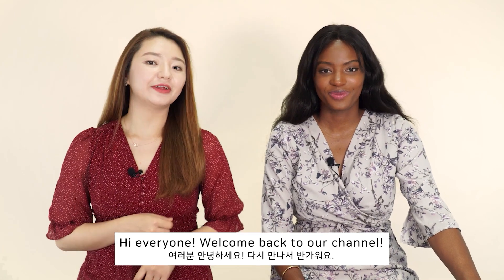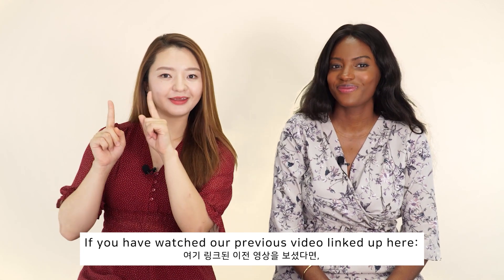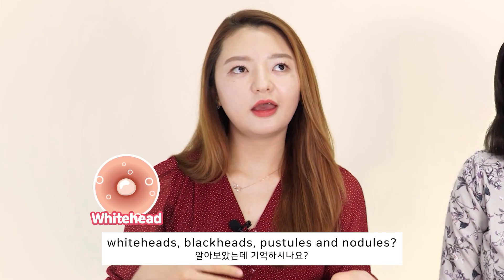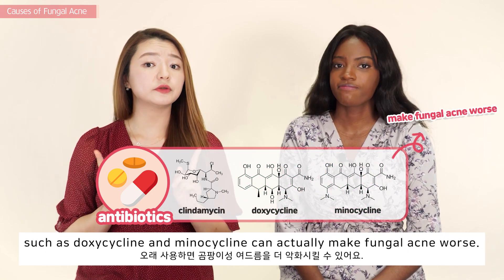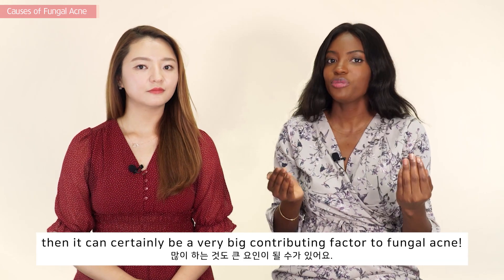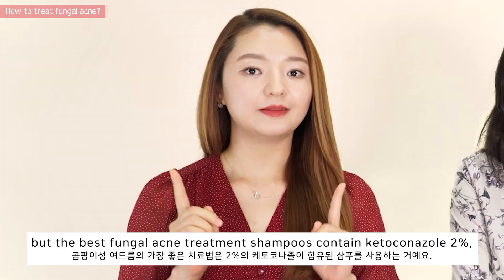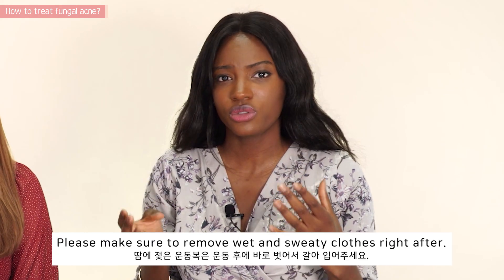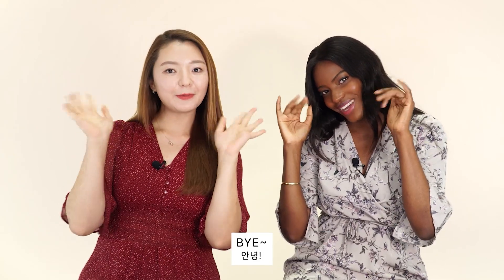좁쌀 여드름? 절대 약 바르지 마세요! 🤬🤬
온갖 여드름 스킨케어를 쓰고, 약을 발라도 낫지 않는 좁쌀 여드름.
그런데 이 여드름이 사실 여드름이 아니라는 거 알고 있나요?

오늘은 일반 박테리아성 여드름과 아~주 비슷하게 생겼지만
치료법도 원인도 전혀 다른 곰팡이성 여드름에 대해서 이야기해볼 거예요.
원인부터 치료법, 그리고 완화에 좋은 제품추천까지! 지금 바로 알아볼까요? 💨💨

Fungal acne is in general difficult to treat with various skincare products and medications.
Did you know that Fungal acne is actually not acne?

It looks very similar to normal bacterial acne.
Today we are going to talk about the fungal acne that has various causes and requires completely different treatments compared to the normal acne.
Causes, treatments, and product recommendations that are great for fungal acne!
Let’s find out right now!💨💨